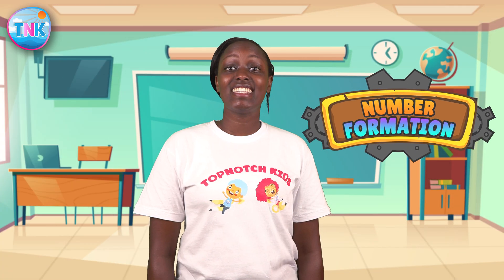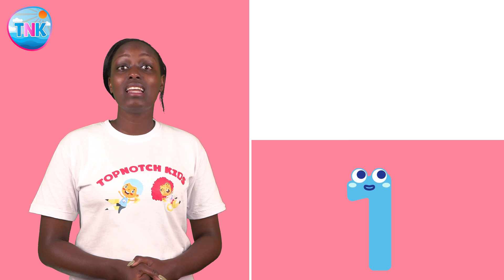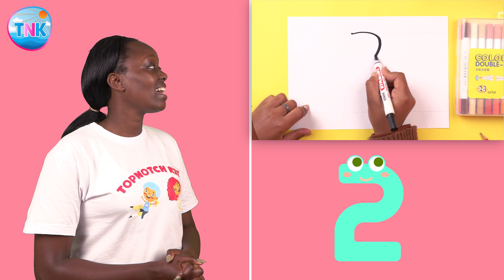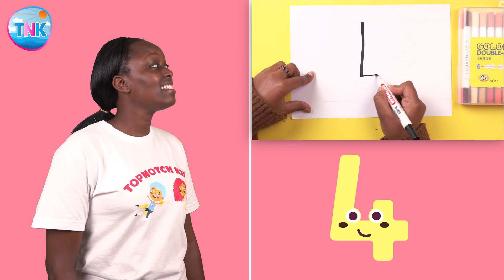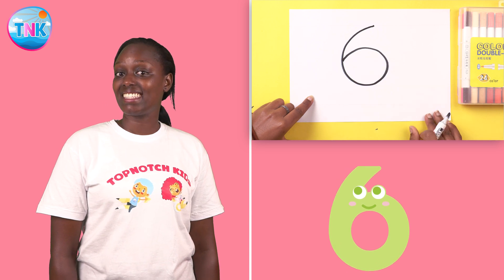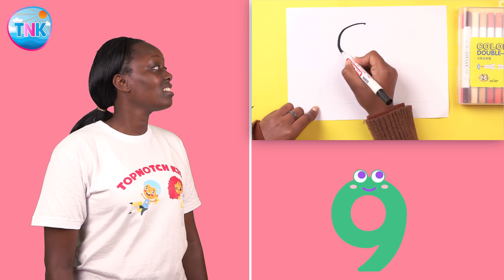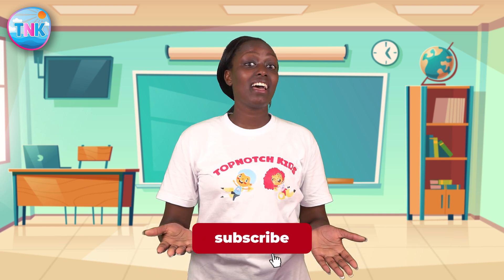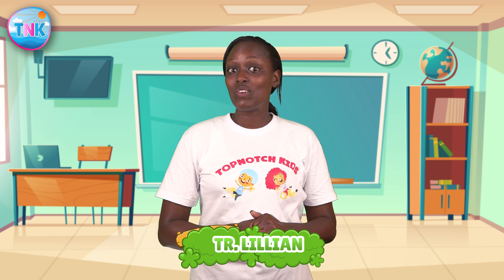Number Formation | Learn How to Write Numbers | Topnotch Kids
Join us on a thrilling adventure as we explore the magical world of number formation! In this educational video for kids, we'll show you step-by-step how to write numbers in a fun and engaging way. Get ready to embark on a number-writing journey filled with laughter and learning! Let's get started!